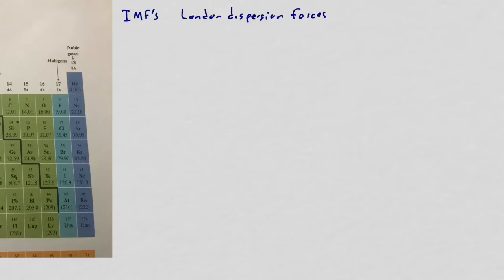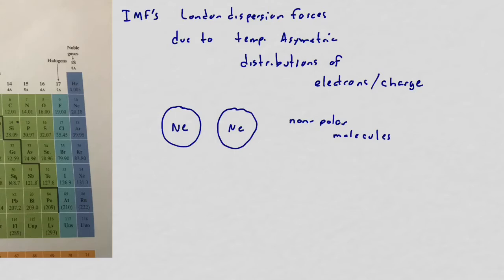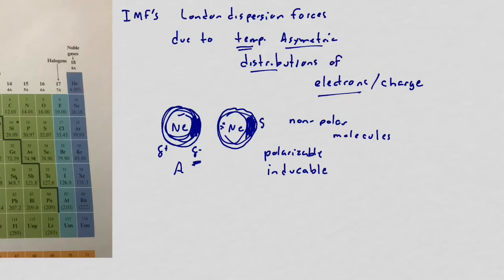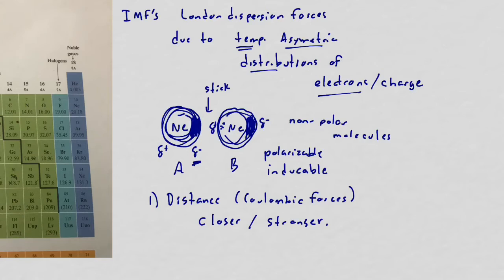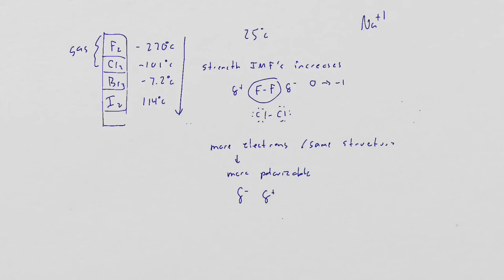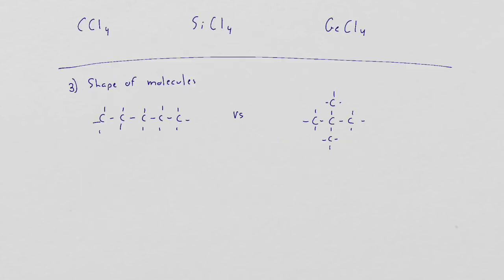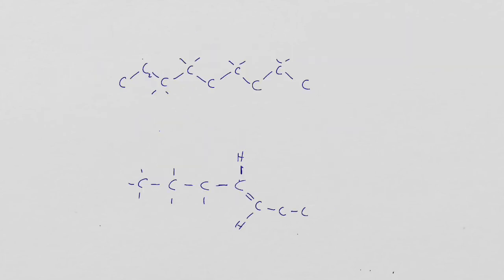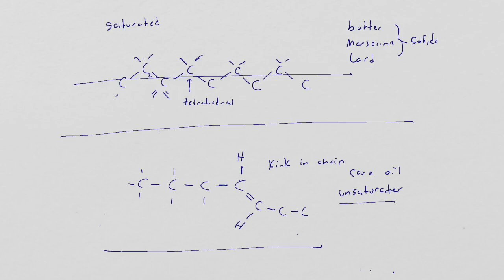London dispersion forces AP chemistry Dennis vittle